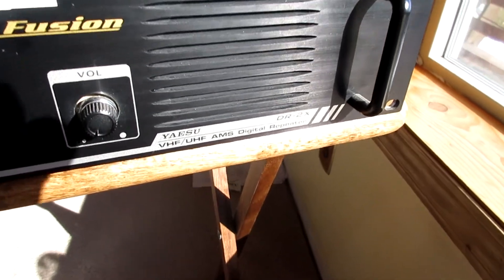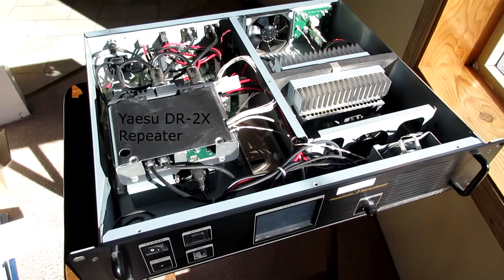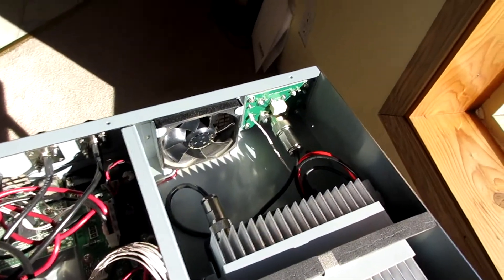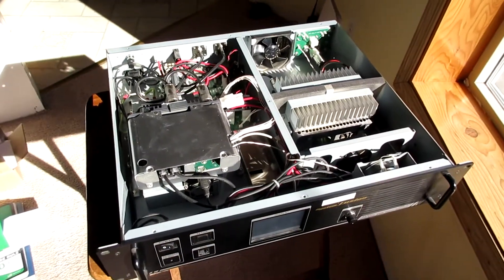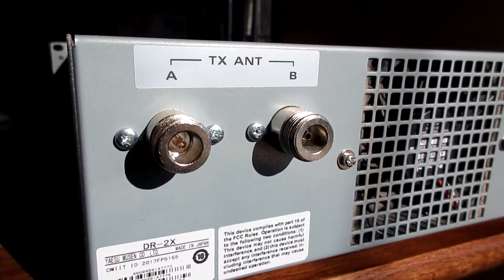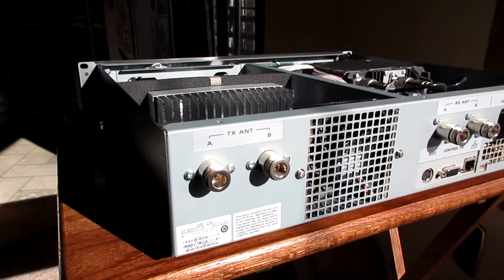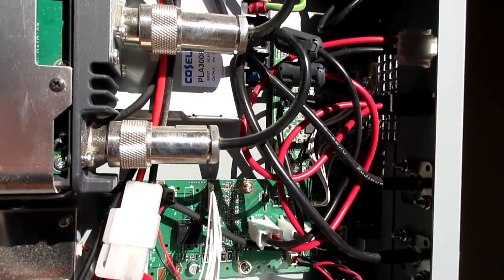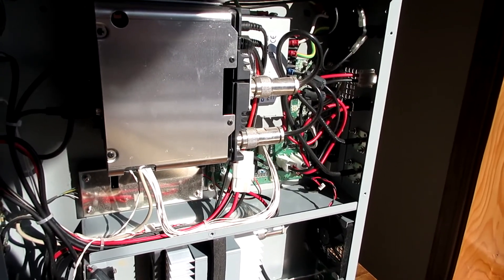Yaesu DR-2X Open Case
Here is a quick shot of my Yaesu DR-2X repeater.
Nothing educational or inspirational yet.  Just a view under
the hood.

I'll get the firmware update process stitched up into a video so you can see what that looks like.